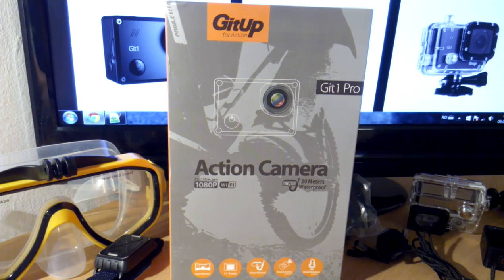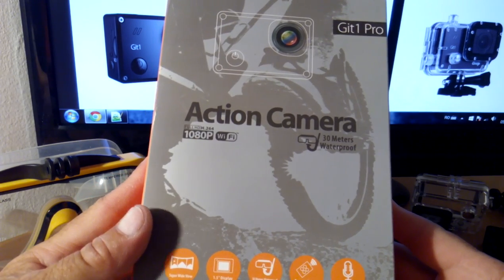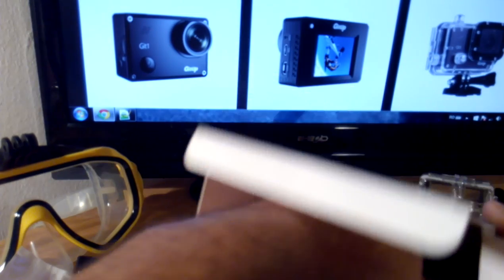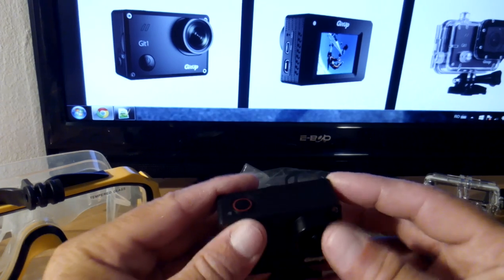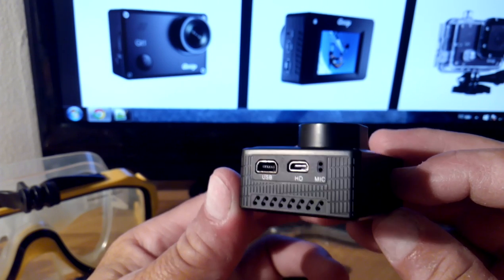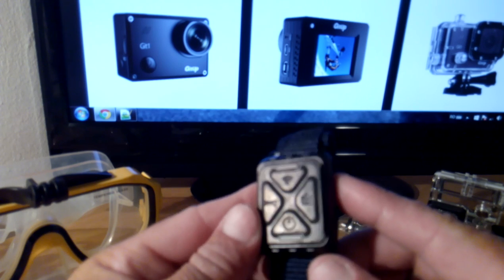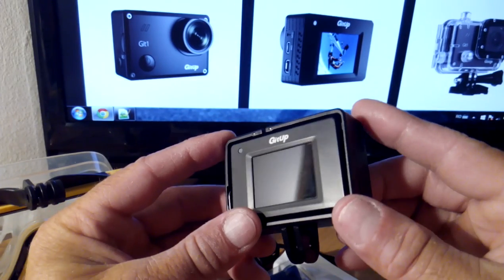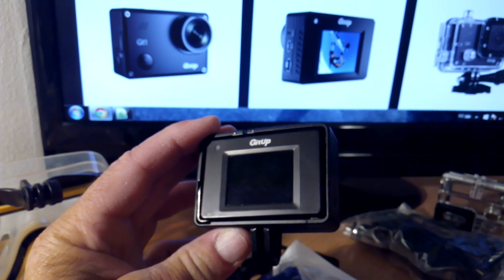GitUp Git1 Action Cam with SONY CMOS - unboxing and specifications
Chipset: Novatek 96655
Image Sensor: SONY CMOS IMX322
Lens High quality all 7 glass elements
Angle of View: 160°,120°
LCD Display 1.5 inches LCD screen
Video Resolution:
1920 x 1080; 30fps
960P HD video: 1280 x 960; 30fps
720P HD video: 1280 x 720; 30fps
WVGA: 848 x 480; 120fps

Video Loop Mode Supported
Photo Resolutions 12MP (4032*3024),8MP (3264*2448),5MP (2592*1944),3MP (2048*1536)
Time Lapse Photo 2 sec. / 5 sec. / 10 sec. / 30 sec. / 60 sec.
Microphone & Speaker Built-in microphone, Monaural speaker
External microphone supported
Video Out HD Video: Micro HDMI (HDMI cable sold separately)
Analog Video: Mini USB (AV-Out composite cable sold separately)
G-sensor Supported

Ports: Mini USB, Micro HDMI, MicroSD
Storage: microSD memory card with a Class 10 or UHS-1 rating
Up to 64GB capacity supported
Record times vary with resolutions and frame rates
Battery & Charging Battery: 950mAh Lithium-Ion rechargeable battery
Battery life: up to 90 minutes in FullHD mode
USB Charging: DC 5V 1000 mA
Weights and Measurements Camera weight: 64g
Unique Design Waterproof Case – 30 Meters Water Resistance & Reliable Protection